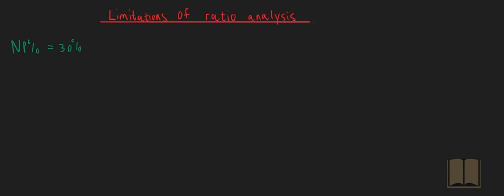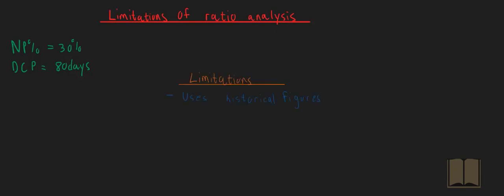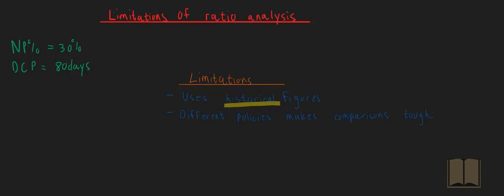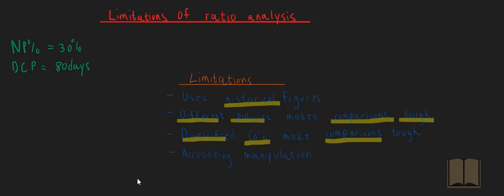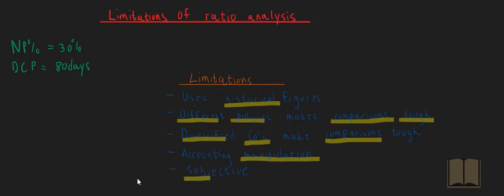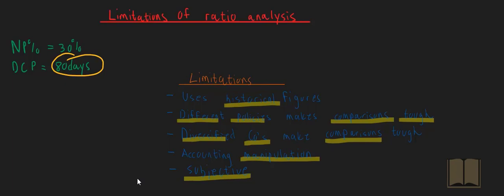Limitations of ratio analysis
This videos explores some of the limitations of ratio analysis